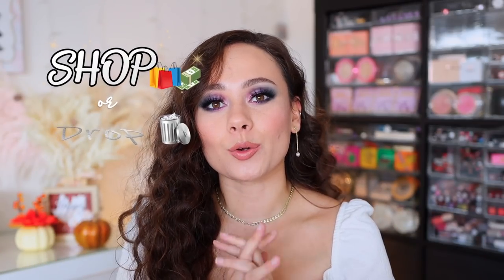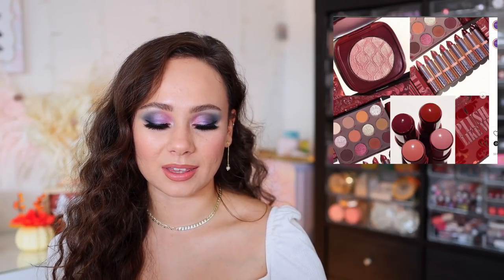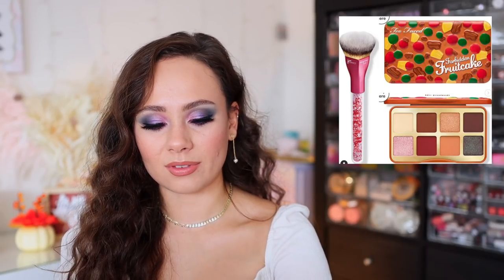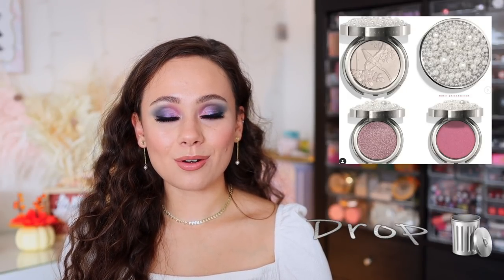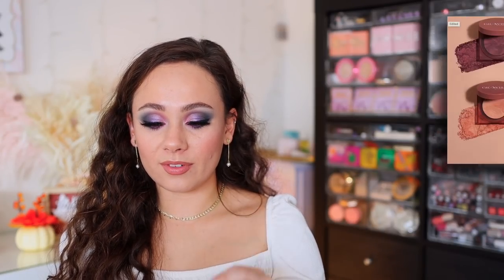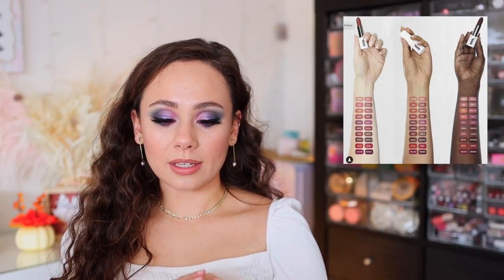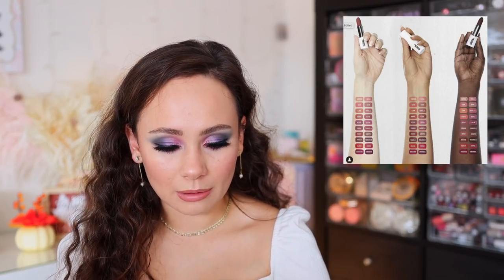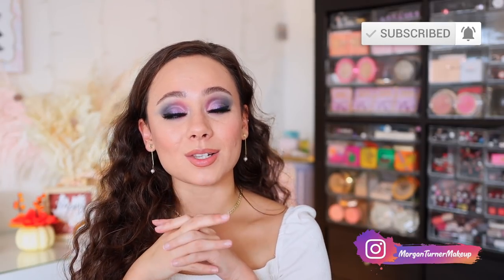SHOP OR DROP?! Charlotte Tilbury Cosmic Pearl, Morphe X Jaclyn Divine Neutrals,Tom Ford Soleil Neige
Colourpop The Plush Like Me Collection
Danessa Myricks Infinite Chrome Flakes
Colourpop Hocus Pocus Collection
Chantecaille Perle Collection
Wayne Goss Tourmaline Palette
BH Cosmetics x Doja Cat
Glossier The Monochromatic Palette
Colourpop Play It Jewel Palette
Tom Ford Soleil Neige Naked Pink

Kylie Cosmetics Lip Liner (Kylie)
Wayne Goss Lipstick (Lotus)
Wayne Goss Lip Gloss (Tulip)